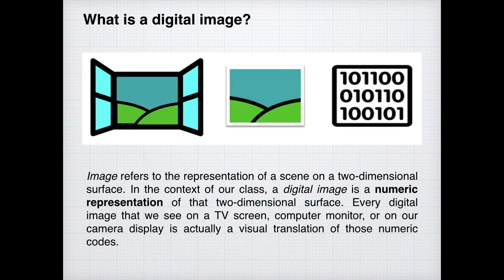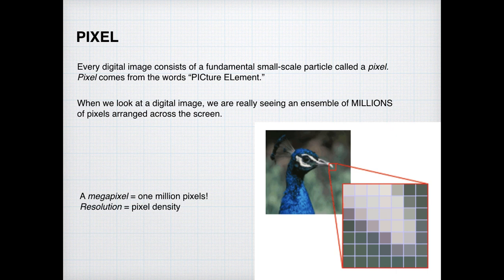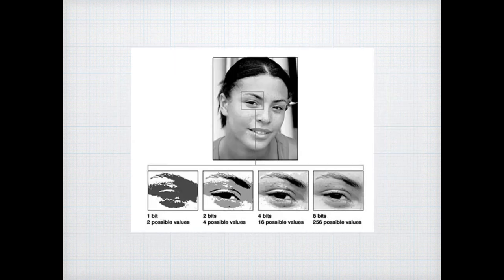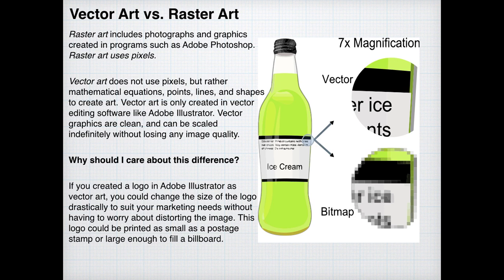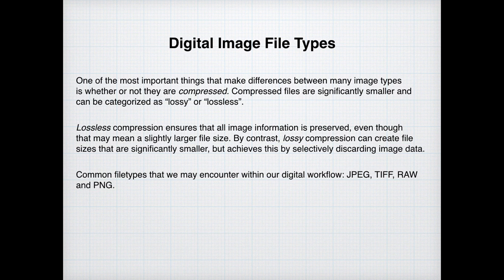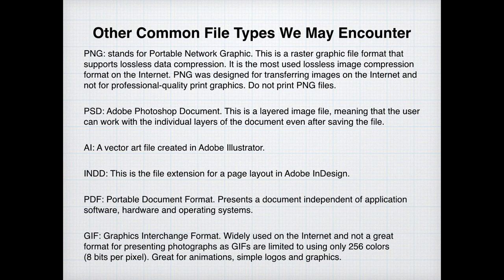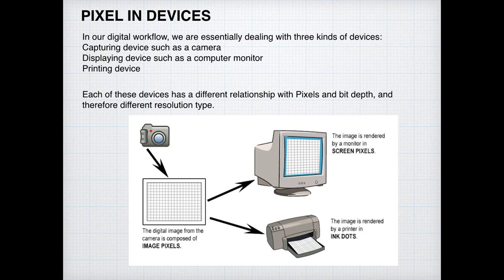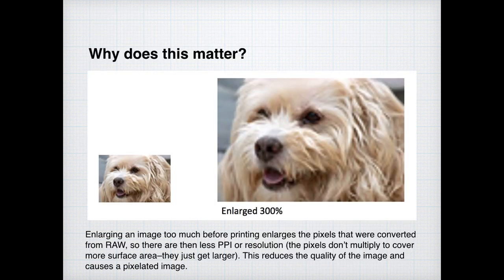Digital Image Basics